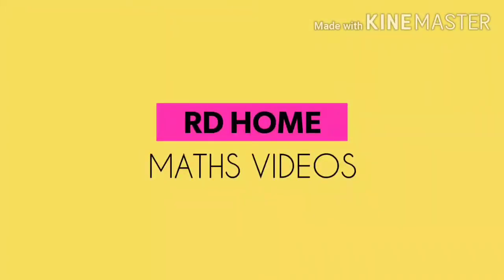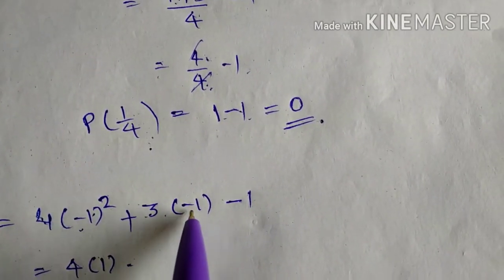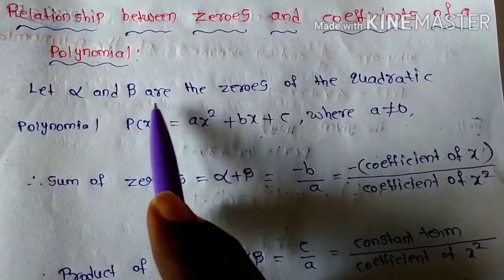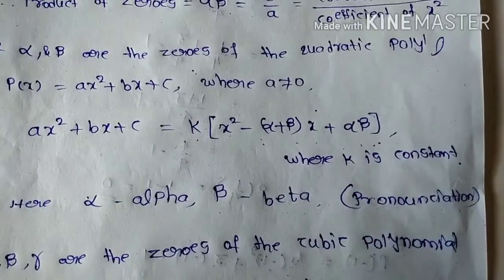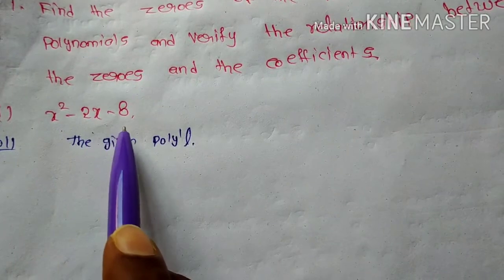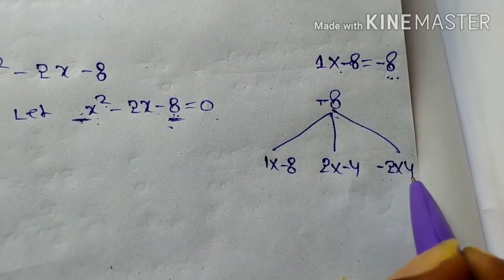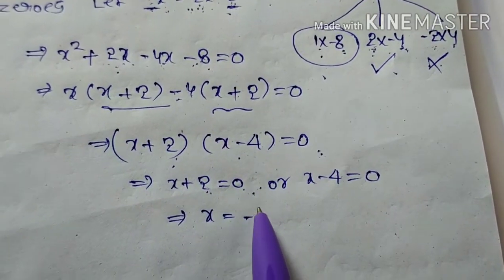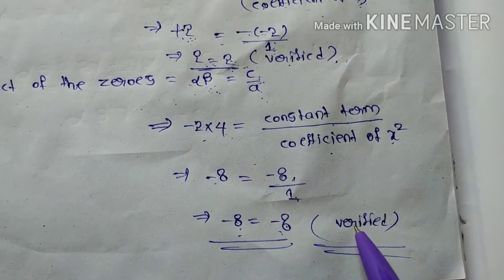Class X Maths Polynomials Ex 3.2 Qno 4 & Ex 3.3 Qno 1 solution